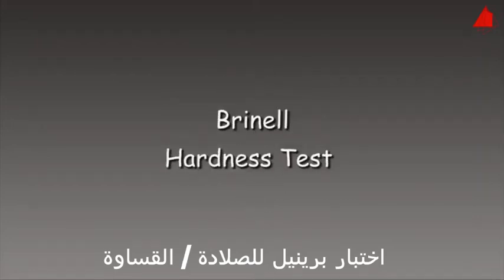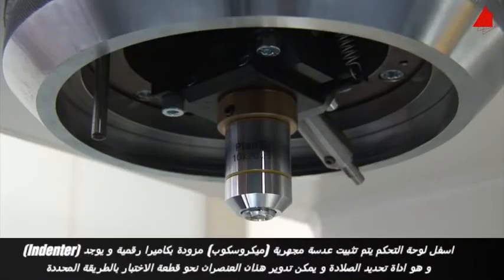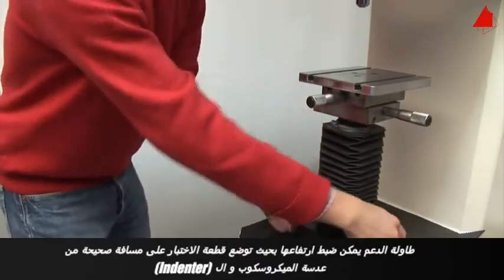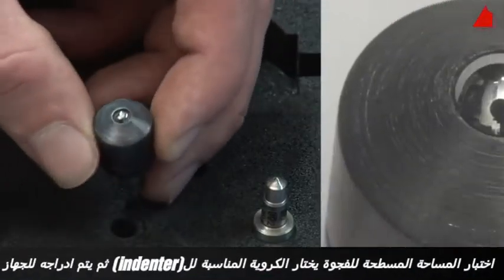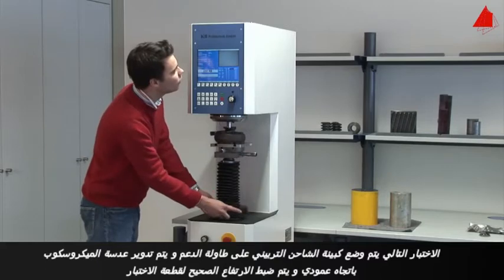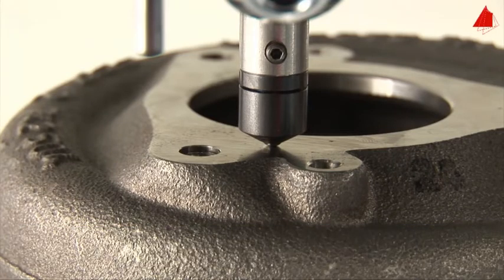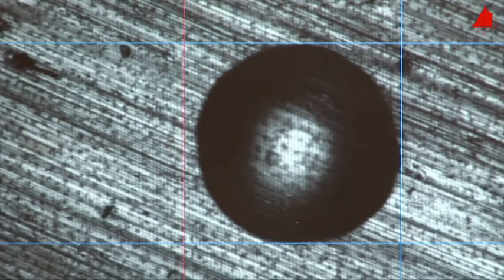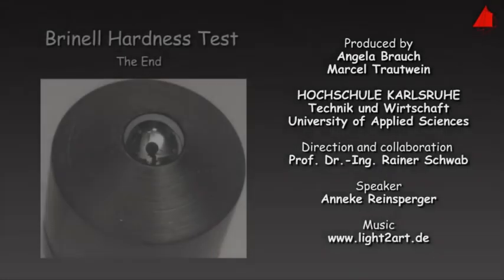برينيل للصلادة ـــ Brennel hardness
* الاختبار الميكانيكي ( الصلادة ) Hardness test - مترجم
يستخدم للحكم على صلادة المعدن , تتأثر صلادة الوصلات الملحومة بعدة عوامل مثل
1.المعامل الحراري .
2.تشغيل المعدن على البارد .
3.معدن الحشو والتحليل الكيميائي لمعدن الاساس.
ويفضل غالباً وضع حد لنطاق الصلادة في منشأة ما وخصوصاً في حالة انواع الصلب السبائكي المنخفض , توجد طرق عديدة لقياس الصلادة مثل طرق ( برينيل ) و ( روكويل ) و ( فيكرز ) وطرق اخرى والطرق المذكورة هي الأكثر استعمالاً وانتشاراً .
*. تحياتي / بدرالدين أحمد